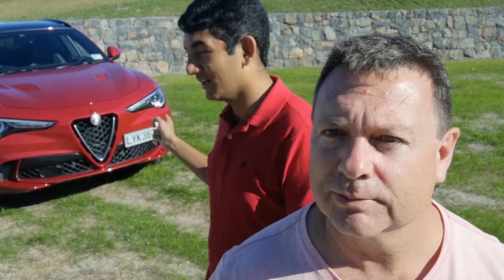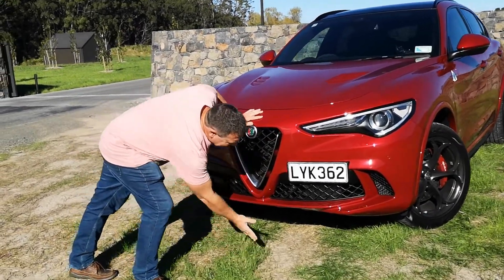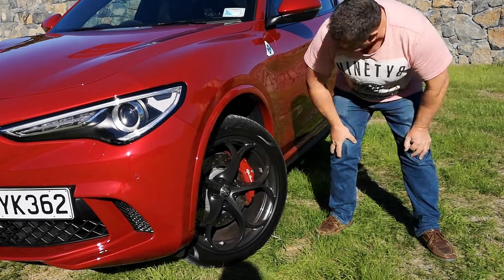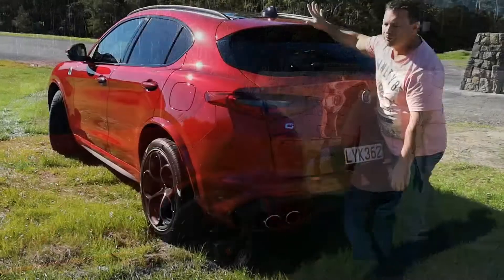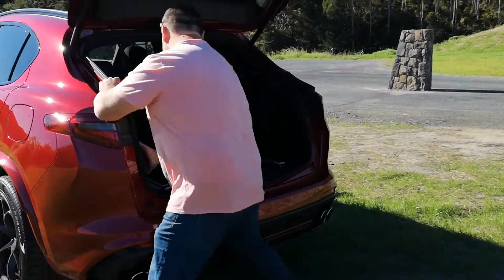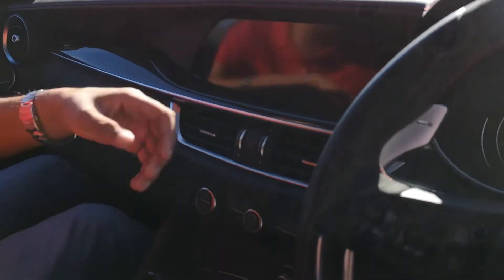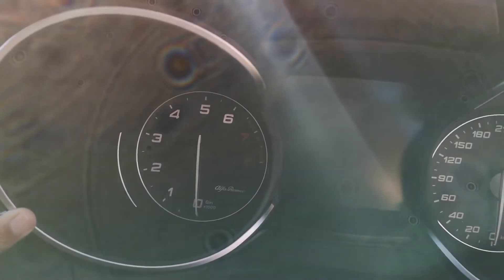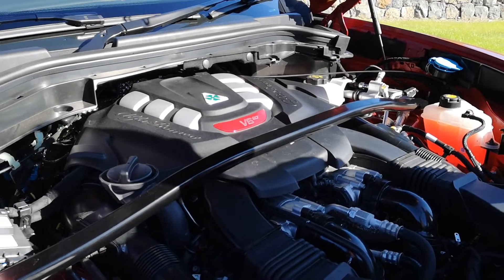Alfa Romeo Stelvio Quadrifoglio quick review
We take a fittingly quick look at the Alfa Romeo Stelvio Quadrifoglio.
A stunning looking and very fast (sub 4s 0-100km/h) Italian SUV.

Thanks Alfa Romeo NZ
Great working with you Matthew D'Souza